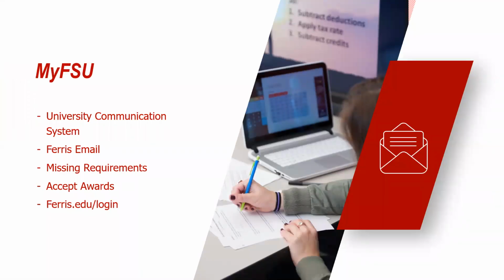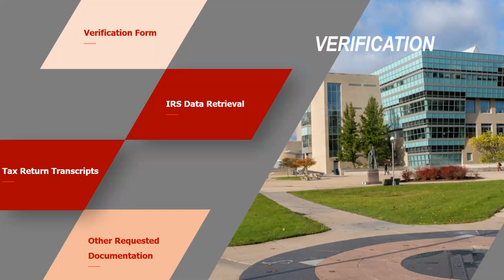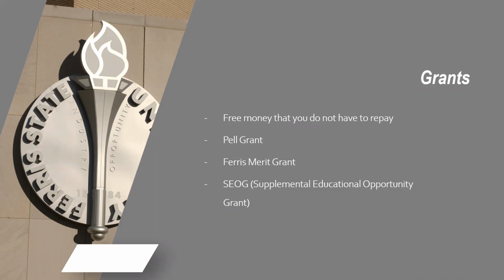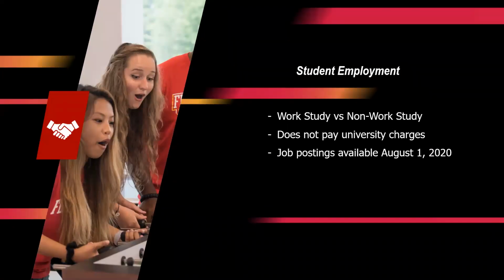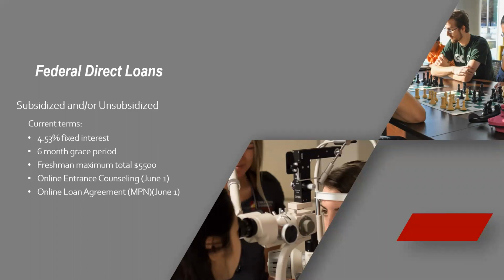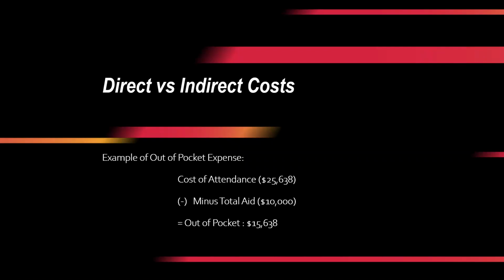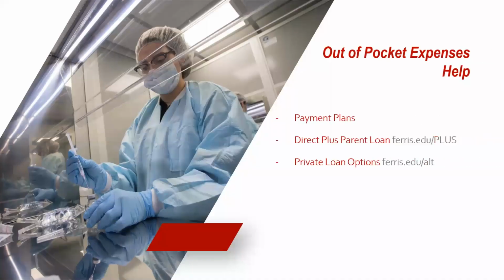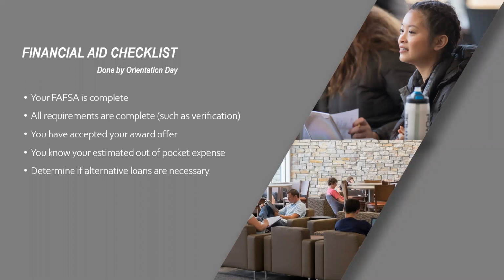Financial Aid for New Students | Ferris State University | Admissions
To learn more about Ferris State University, visit the